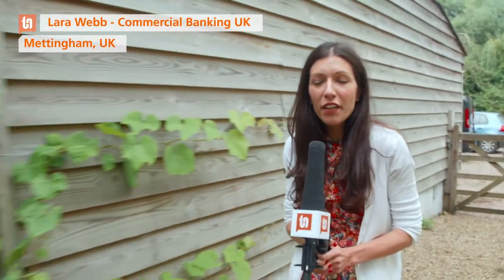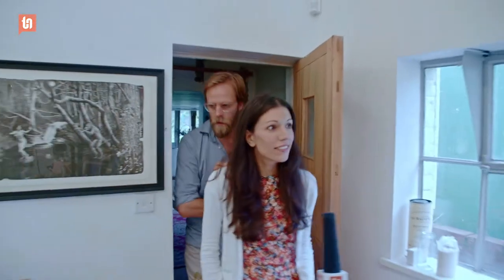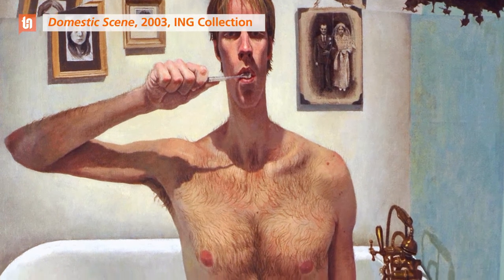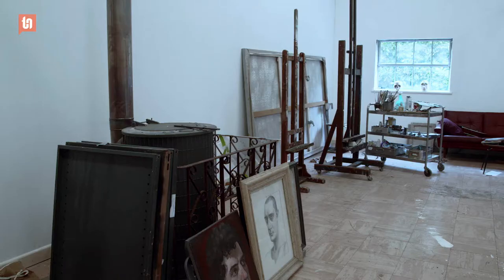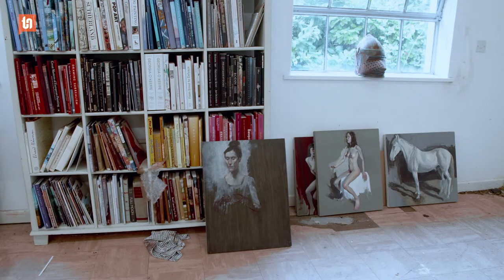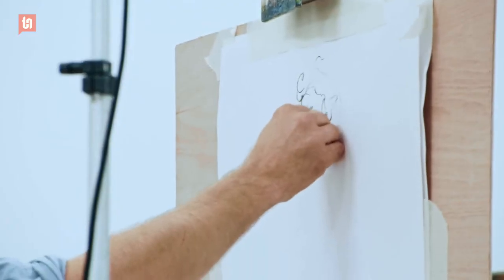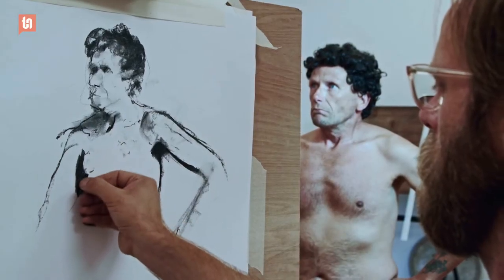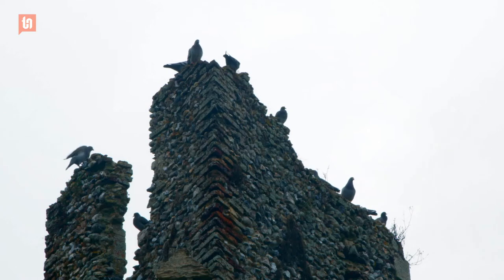Meeting artists from the ING Collection: Stuart Pearson Wright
Award winning painter Stuart Pearson Wright shows his studio (and snake) in Suffolk, UK, and explains what attracts him to doing portraits. This video is linked to RE: SOCIETY, 40 years of ING engaging with the arts, the new ING Collection catalogue.